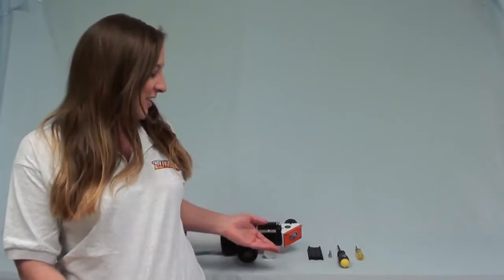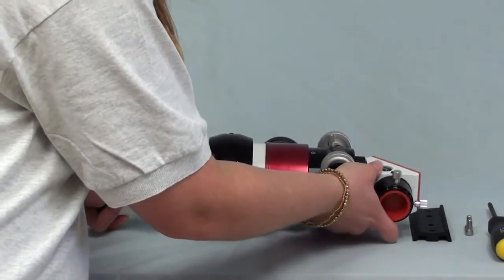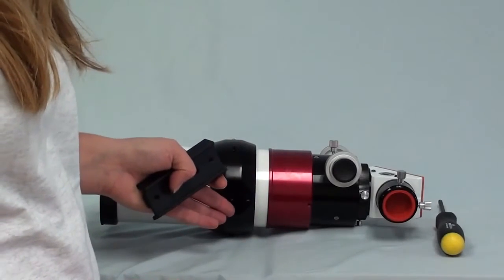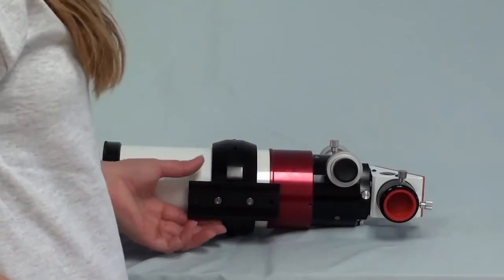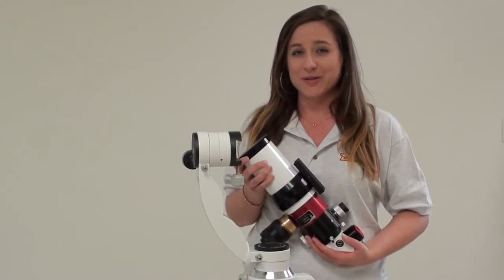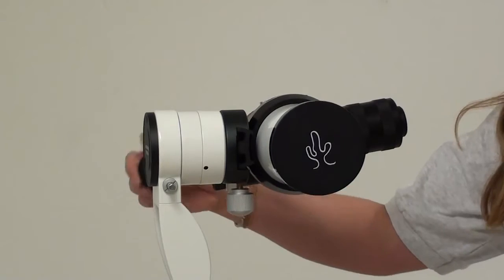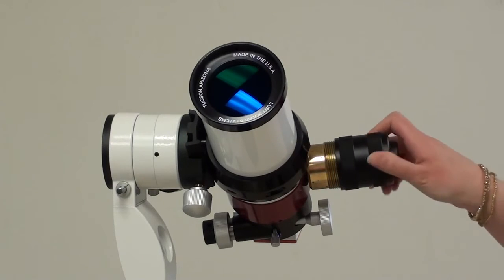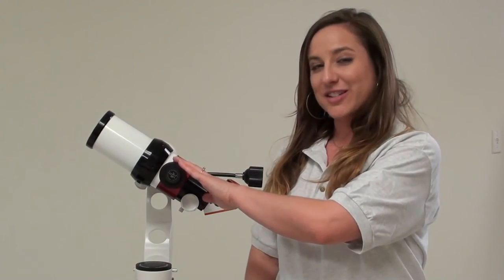Basics for Mounting your LS60THaPT Telescope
Mounts for the LS60 are easy to install and provide a way to attach your solar telescope to your tripod mount. This video will show you how to attach the dovetail bar to your clamshell.